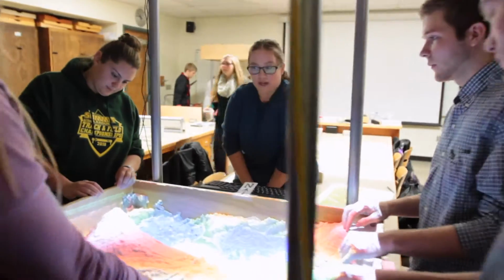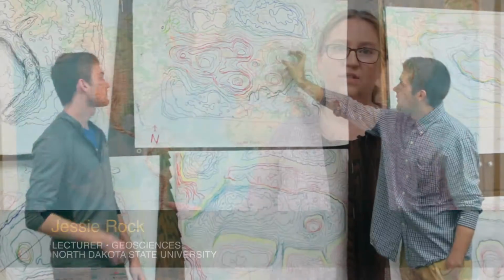AR Sandbox at NDSU: Teaching Tool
Reading and understanding topographic maps helps students better understand landscapes, develops a better understanding of spatial reasoning, and improve their problem solving skills.These skills are important to all fields, but are often difficult to teach. Students sometimes struggle to understand a 2D representation of a 3D space. For that reason NDSU has begun incorporating the Augmented Reality Sand Table in a number of their Geoscience and Architecture courses.

In this video, NDSU's Geoscience Department instructors Jessie Rock and Stephanie Day discuss this new teaching tool and how it is used in a classroom. They also touch on the effect the tool has already had on their students as they've transitioned from a standard 2D map-based teaching style to incorporating the Augmented Reality Sand Tables.

NDSU is a student-focused, land-grant, research university.